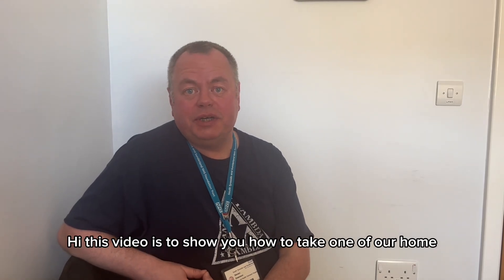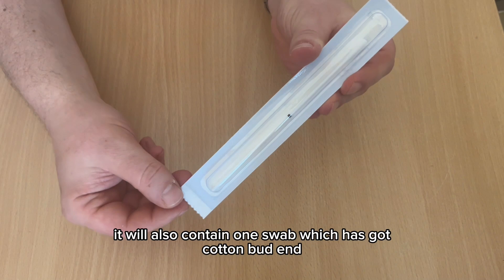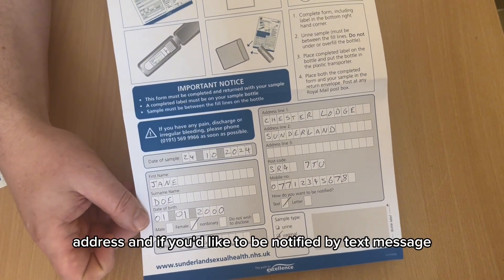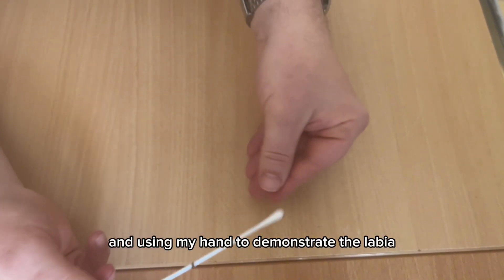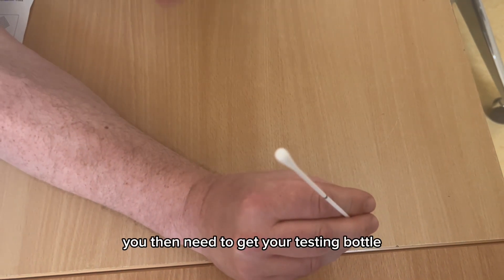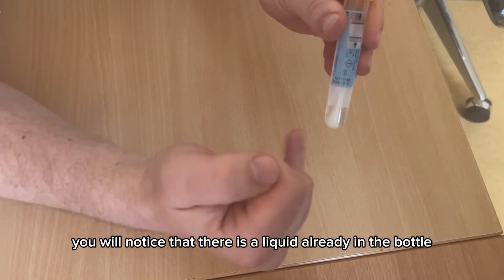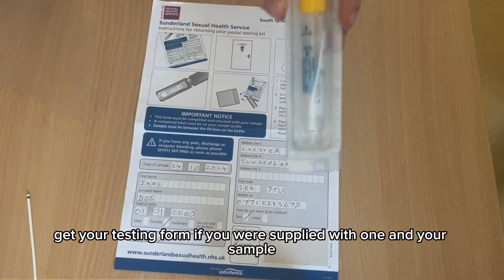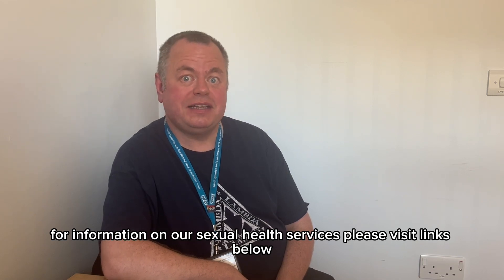How to use a Vaginal Swab to test for Chlamydia and Gonorrhoea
This video gives you step-by-step instructions on how to use a Vaginal Swab to test for Chlamydia and Gonorrhoea.

From the Sexual Health Service Team here at South Tyneside and Sunderland NHS Foundation Trust.